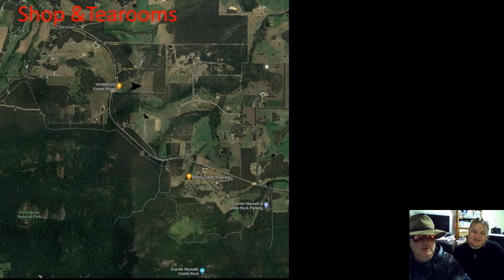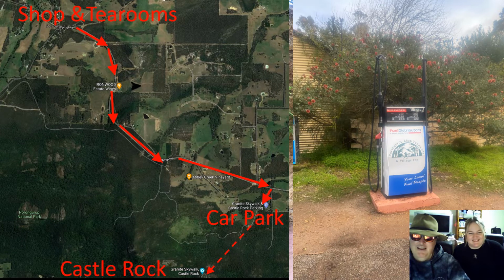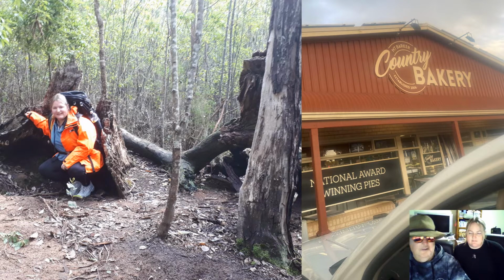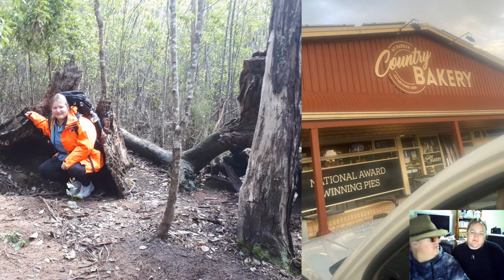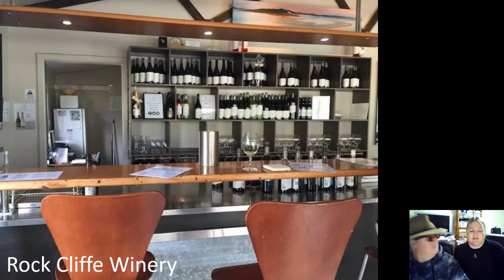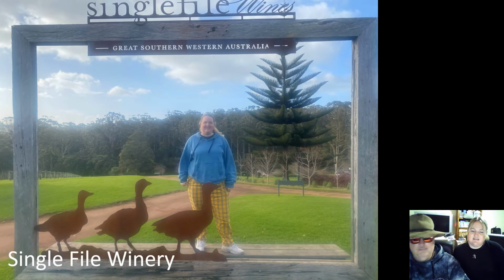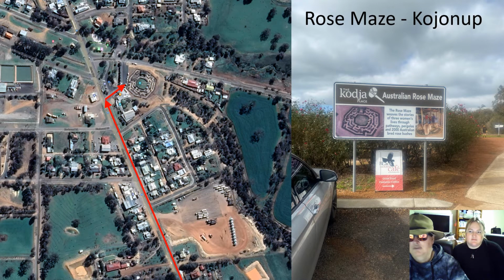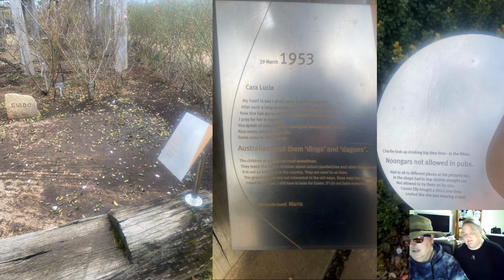Denmark Western Australia Part 2 of 2 - Castle Rock & Wineries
Locations for Part 2 of 2:
- Porongurup  Shop And Tea Rooms
- Castle Rock, Granite Sky Walk
- Rising Star Winery
- Rockcliffe Wines
- Ajar on Shadforth Restaurant
- Singlefile Winery
- Ducketts Mill WInes and Denmark Farmhouse Cheese
- Rose Maze at Kojonup